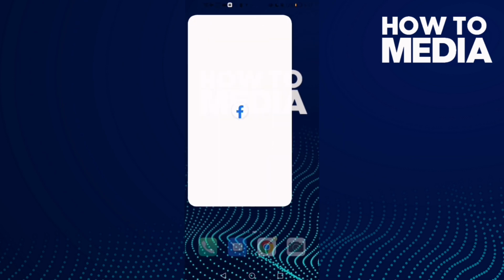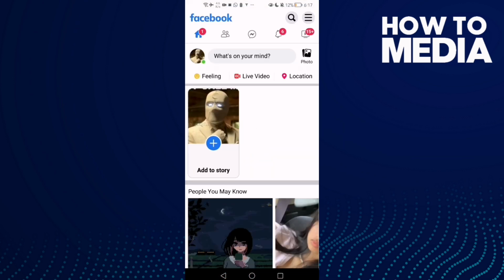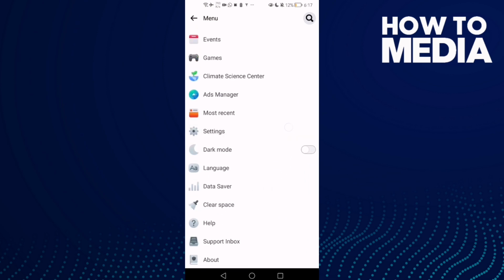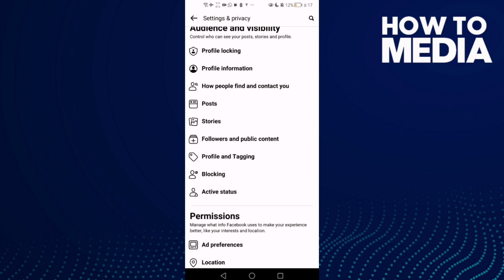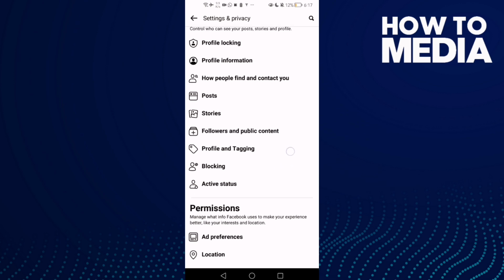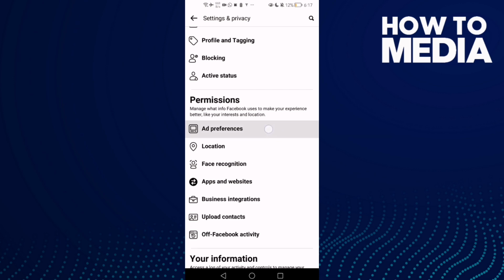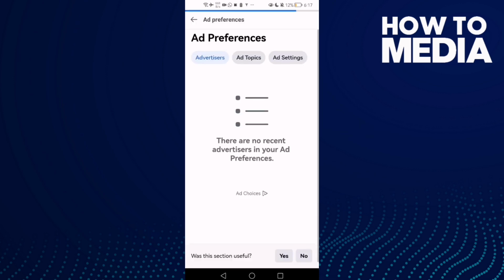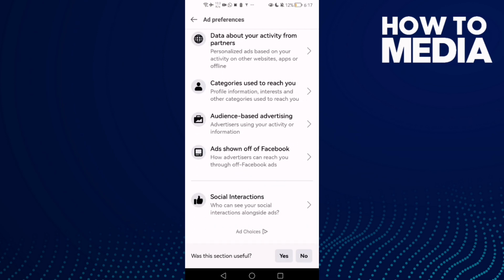How to Find Ad Settings on Facebook Lite App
in this video we discuss :